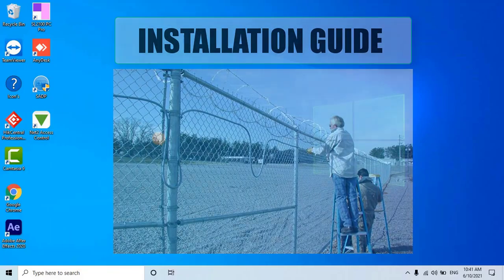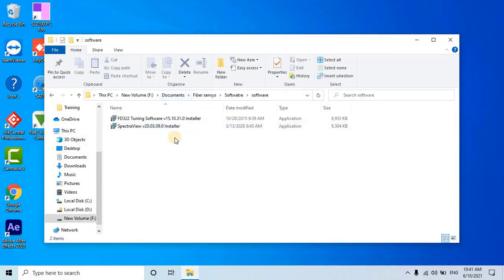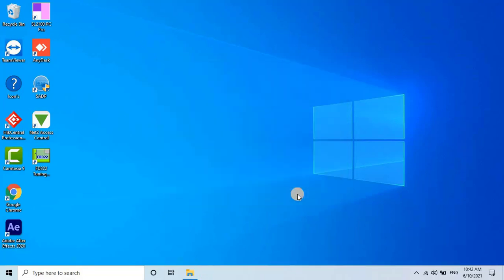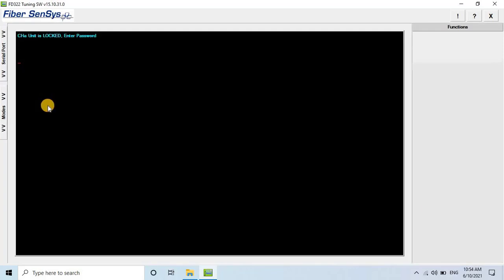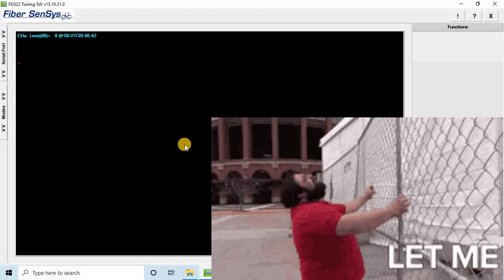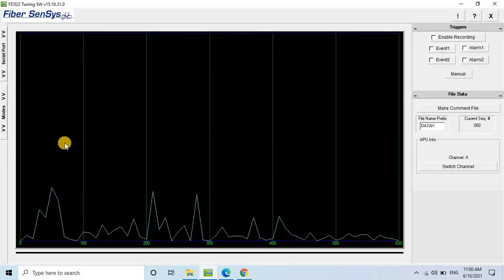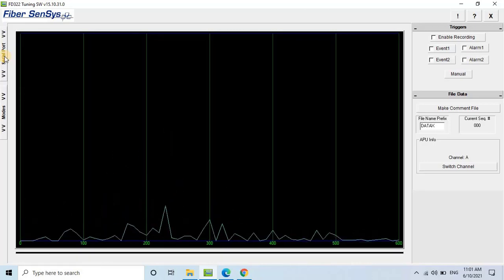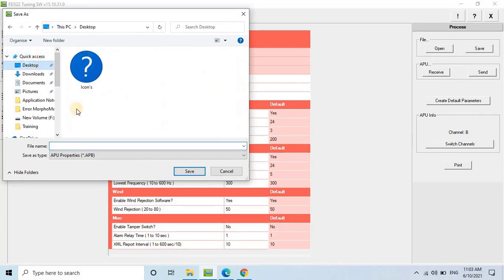CONFIGURE FIBER SENSYS | FENCE & PERIMETER INTROSION SYSTEM|fibersensys intrusiondetection PART-01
Welcome to our video guide on seamlessly integrating Fiber SenSys into Genetec Security Center, an advanced security management platform. In this tutorial, we will provide you with step-by-step instructions and valuable insights to help you successfully integrate Fiber SenSys, a cutting-edge fiber optic perimeter intrusion detection system, into your Genetec Security Center environment.

*ALL VIDEOS FOR GENETEC SECURITY CENTER ACCESS CONTROL SYSTEM*

*ALL VIDEOS FOR FIBER SENSYS PERIMETER INTRUSION DETECTION SYSTEM*